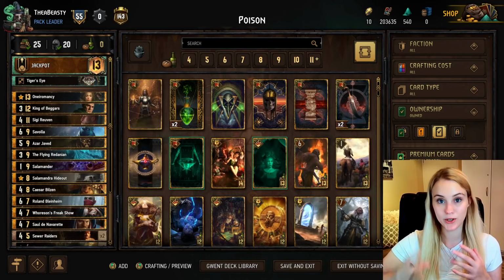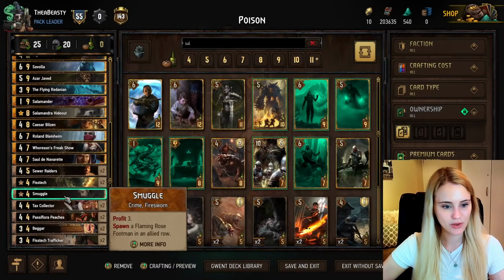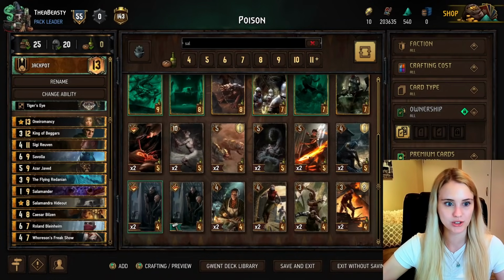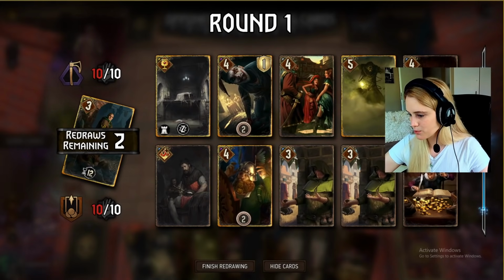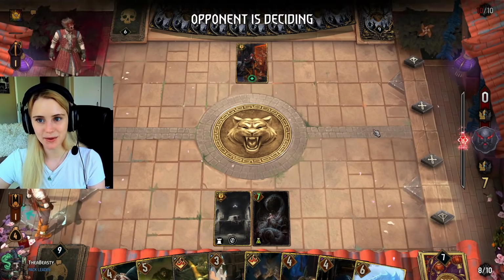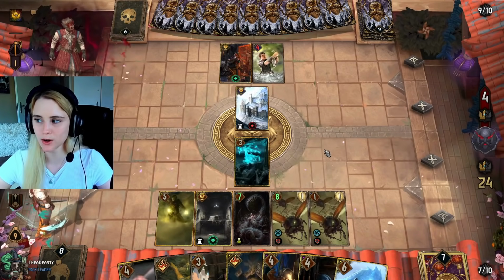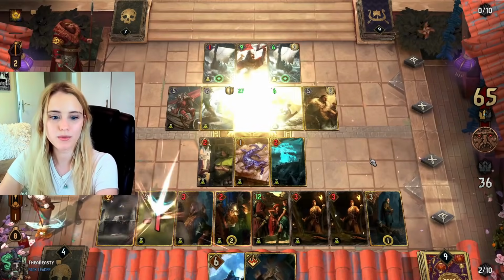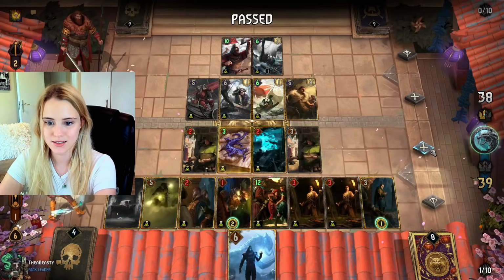[Gwent] Syndicate Poison is OP (Deck Guide)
Contact Thumbnail designer on Discord:  rh#1355